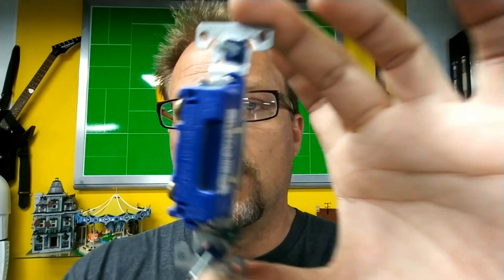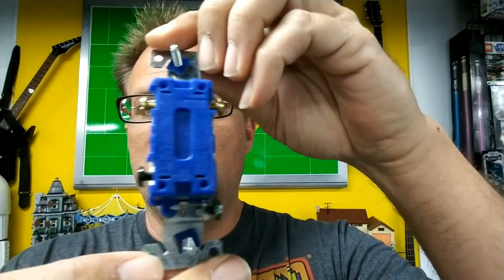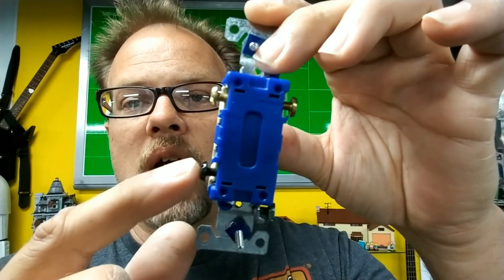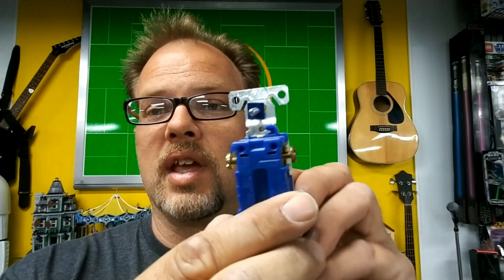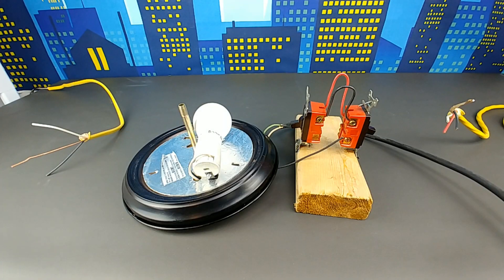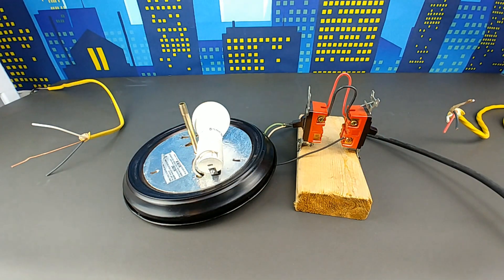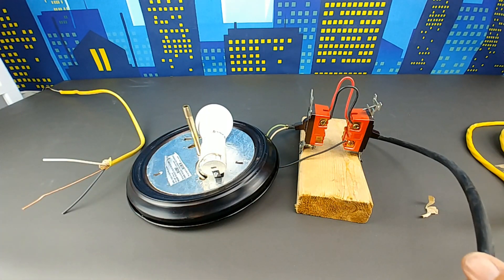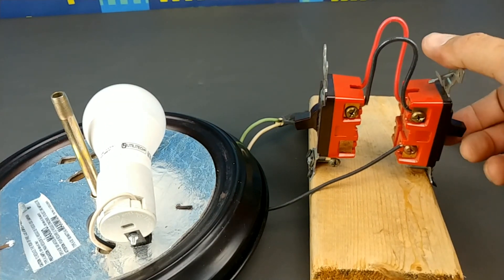How to wire a 3 way switch.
I do make a small comission from sales on these links.

This video shows how to wire a 3way switch.

fluke multi meter

fluke tick tracer

3 way switch

other led options for your home.

Link to videos on my lego channel Bevins Bricks.

You can also now send mail to:
Bevins Builds